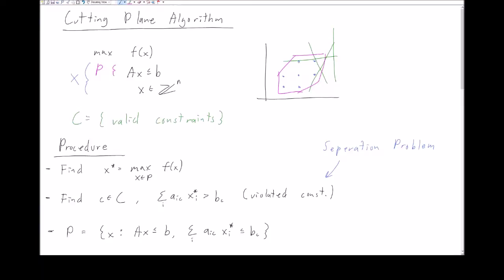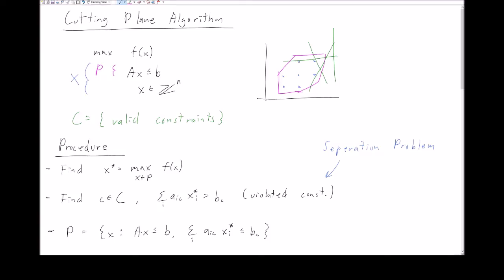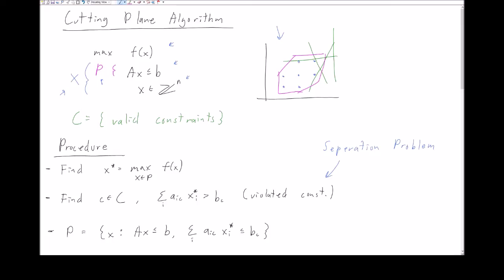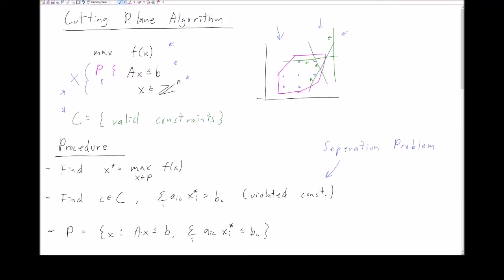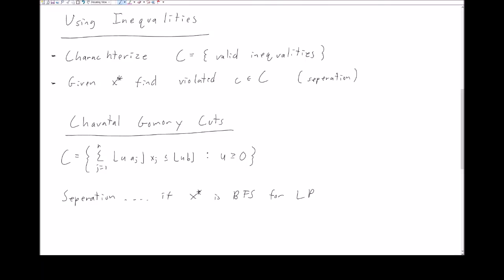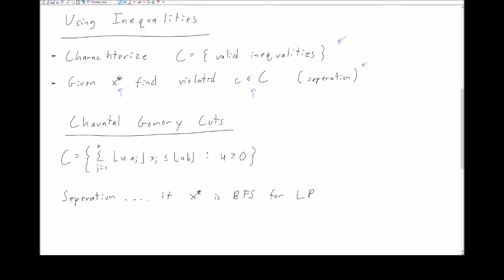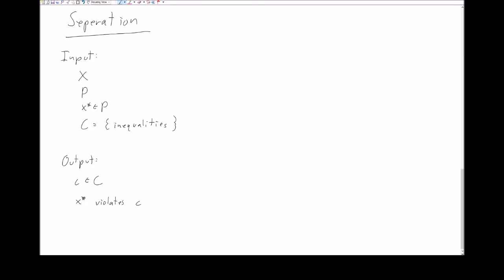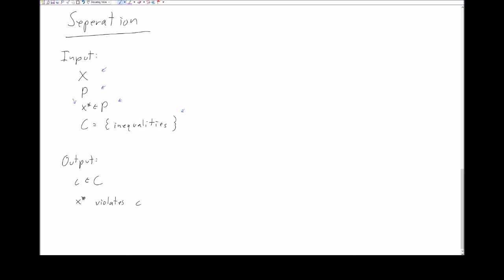10-1 Cutting Plane Recap